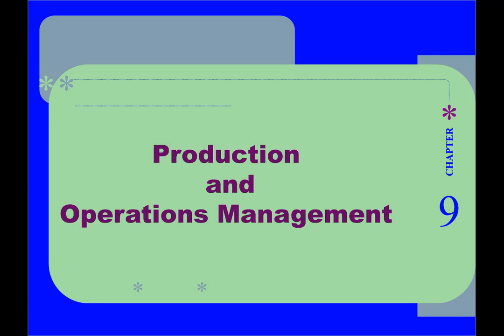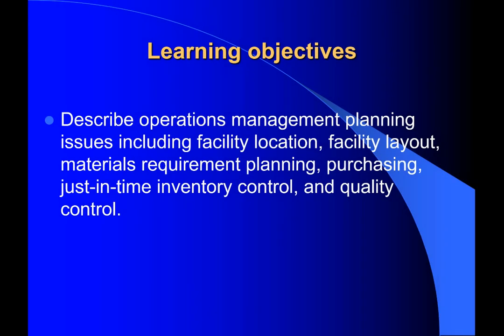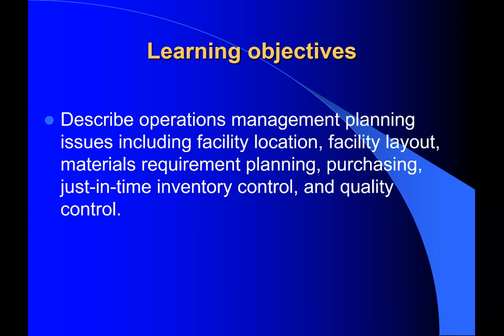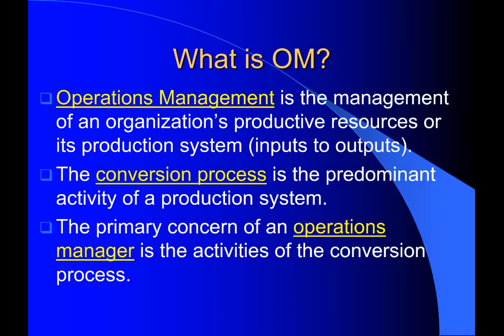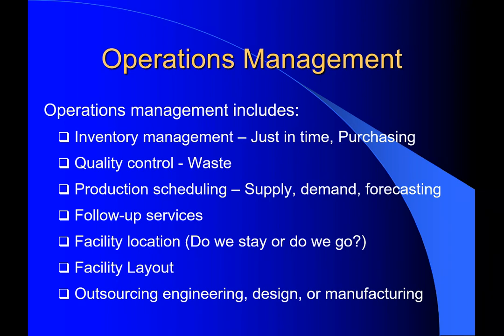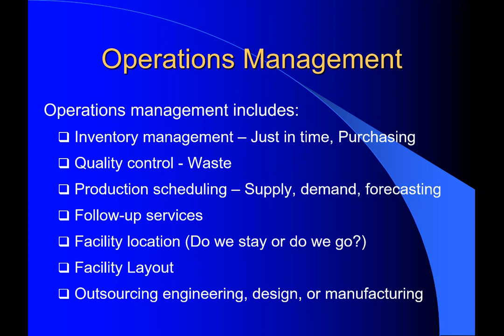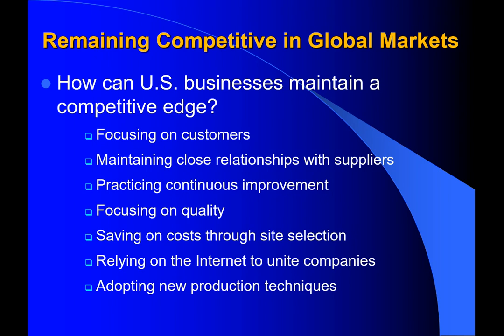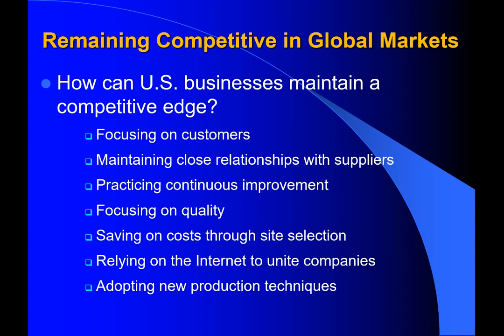Untitled: Mar 9, 2020 11:57 AM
Introduction to Operations Management